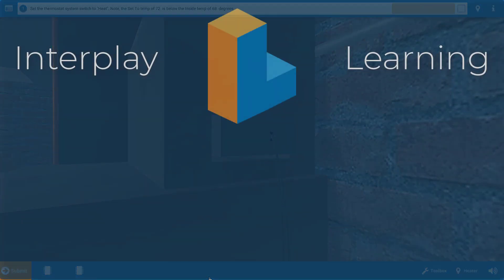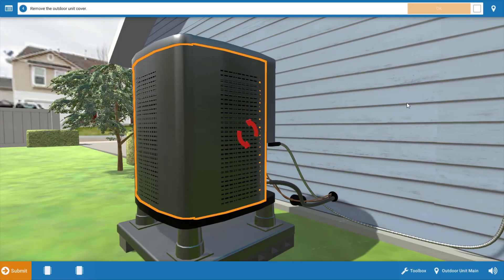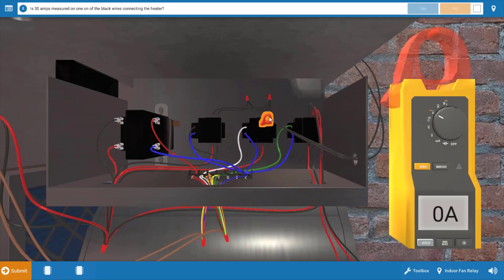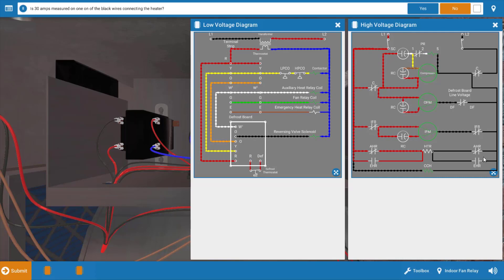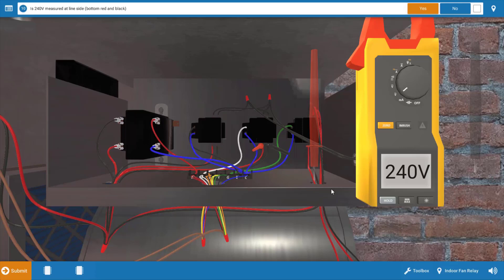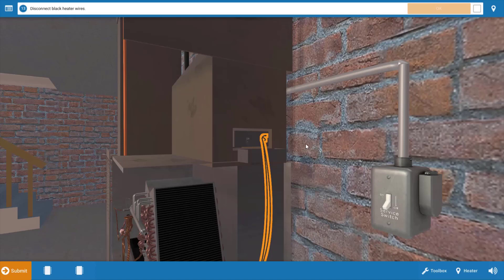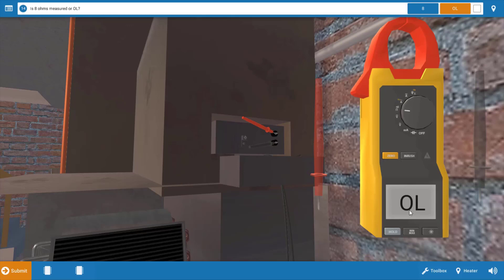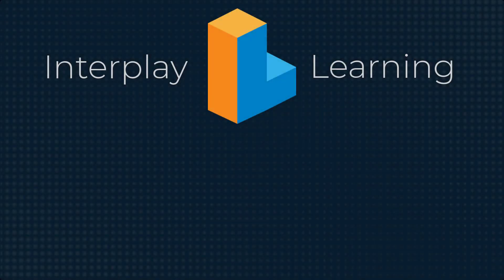[Step-By-Step] Diagnose a Faulty Electric Heater on a Heat Pump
Follow along with Tim Smith in this video as he goes through the proper procedure for diagnosing a faulty electric heater on a heat pump.

Is the thermostat calling for heat?
Is the blower operating?
Is the compressor and outdoor fan motor operational?
Is 30 amps measured on one of the black wires connecting the heater?
Is 24V measured at the auxiliary heat relay (AHR)?
Is 240V measured at the line side?
Is 240V measured at the load side?